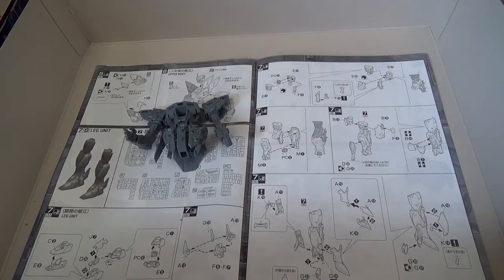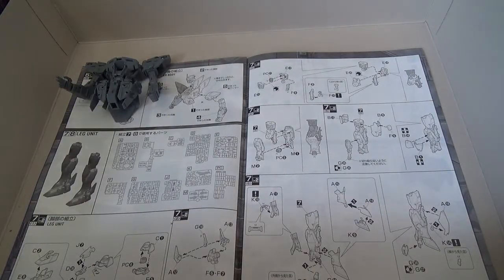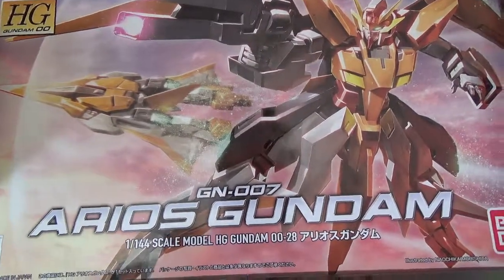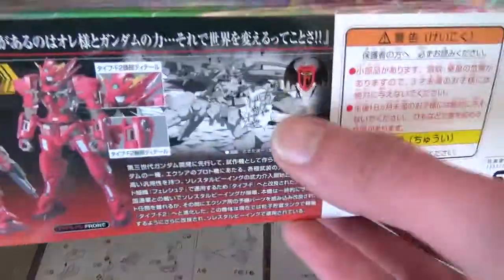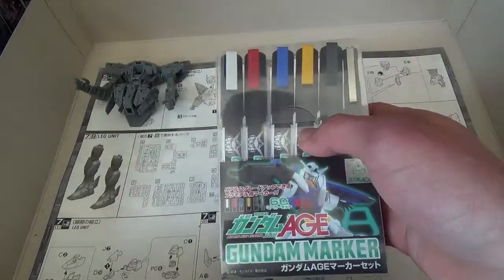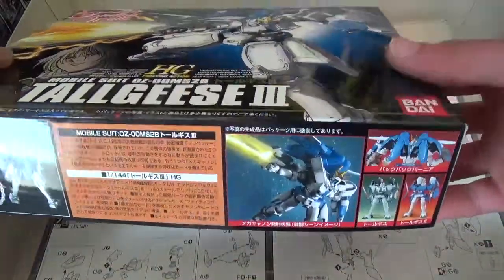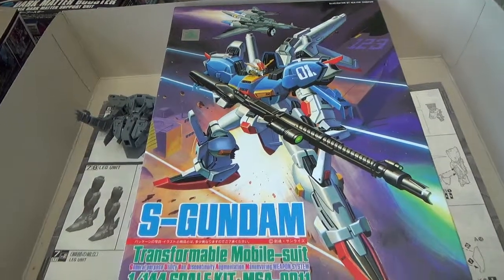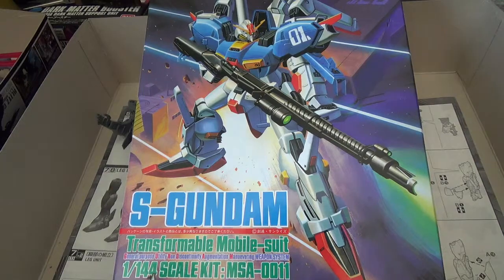Gunpla Haul 3/19/15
Two packages arrived today, and I thought I'd do a video about them.  Also, progress update on the MG Blitz (which was kinda pointless, as I've finished it by the time you read this).